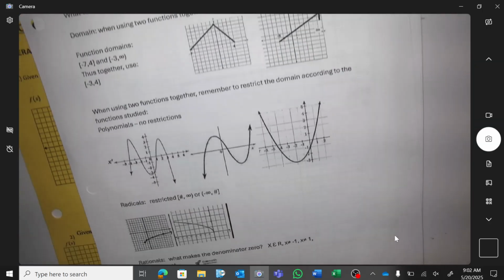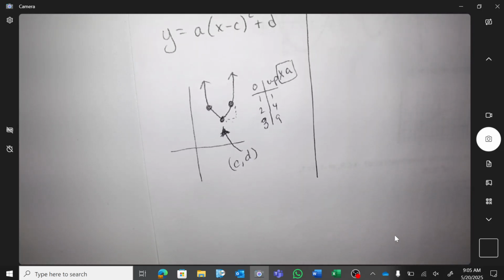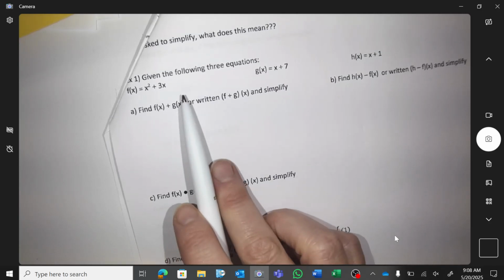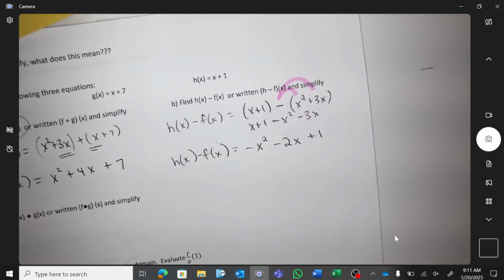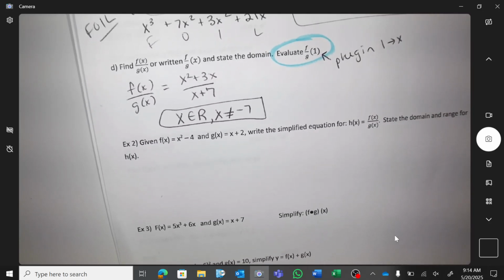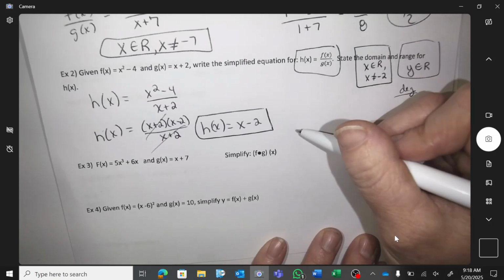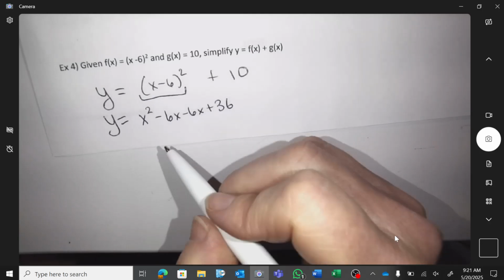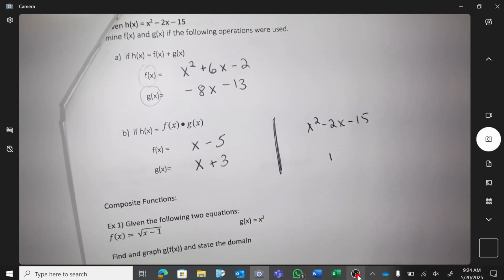operations on equations